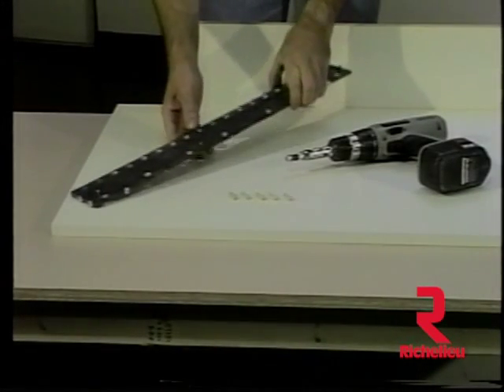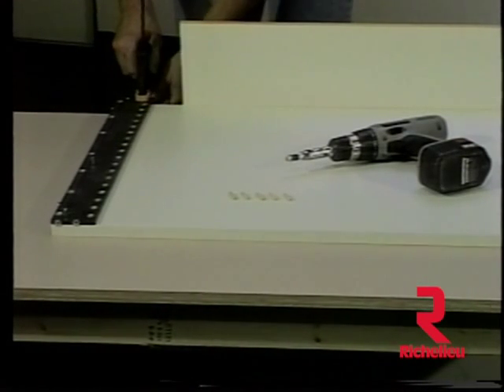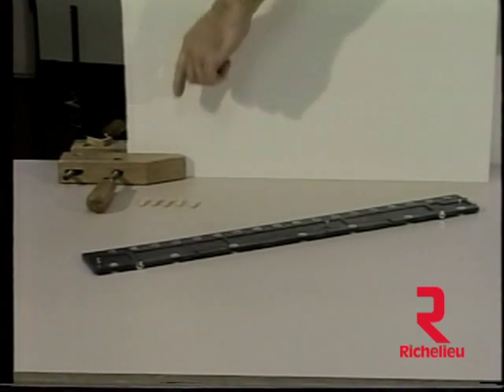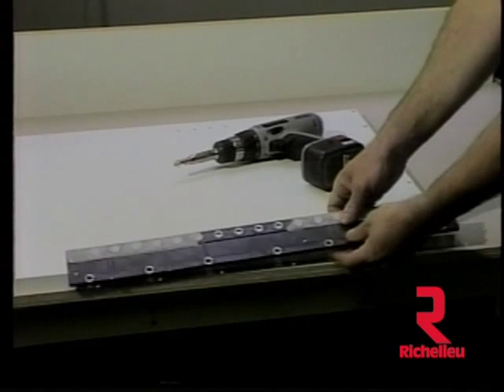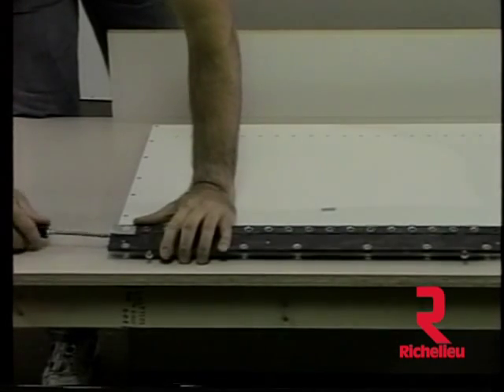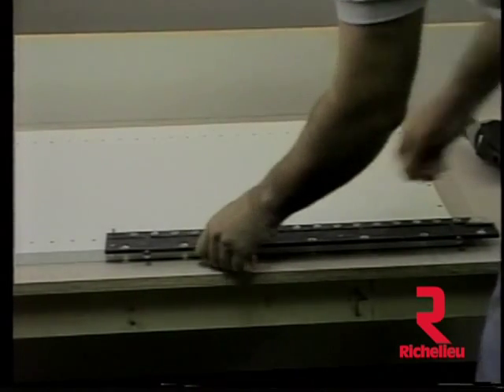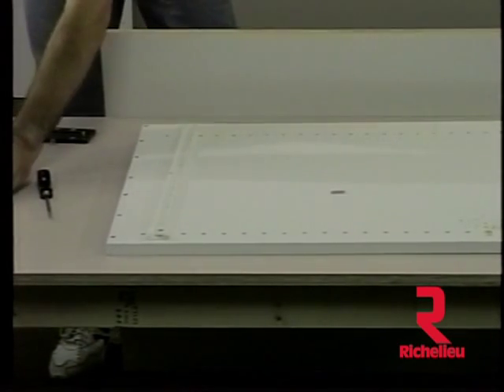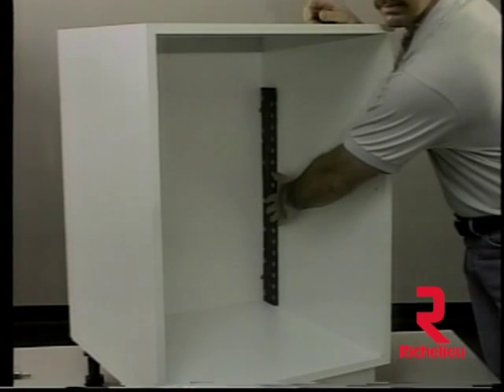Line Boring and Shelf Pin Drilling Jig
The Euro-32 Template is the next generation technology for the process of drilling for adjustable shelf holes or line boring construction. Designed to be used with the Euro-Bit self-centering drilling tool, this eliminates the need for hardened drill guide bushings and dramatically increases the efficiency of drilling for adjustable hardware holes.

The tool features slide pins for 35 mm inset positioning as well as adjustable stops for insets greater than 35 mm. Can be used on assembled cabinets as well as on cabinet components, steel drill guide for long life, adjustment screws for hole elevation and can be used to drill for dowels for cabinet construction.

- Template can drill an infinite length row of holes for 32 mm construction and/or cabinet shelf pins.
- Locating pins on the template enables the quick setup for 37 mm hole setback.
- Adjustable stops are available for insets greater than 37 mm.
- Constructed with heat-treated steel bushings.
- Lexan-polycarbonate template with steel bushings for long life.

APPLICATION
- Designed to be used with special large barrel 5 mm and 1/4" self-centering vix bit.
- For use on either cabinet parts or fully constructed cabinets.

INCLUDED PRODUCT(S)
- 1 Template
- 1 Adjustment Screw
- 2 Overlay Locator Pins

IMPORTANT INFORMATION
- Template: Plastic with steel bushing
- Color: Grey finish
- Material Size: 0.25" Thick x 2.81" W x 23.875" L

Limited one year warranty. Please contact your Richelieu service center.